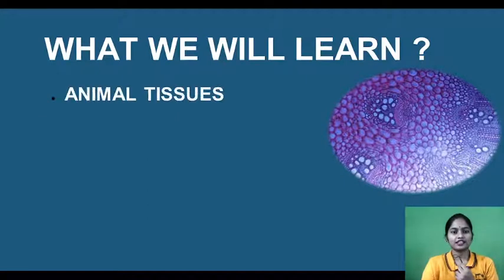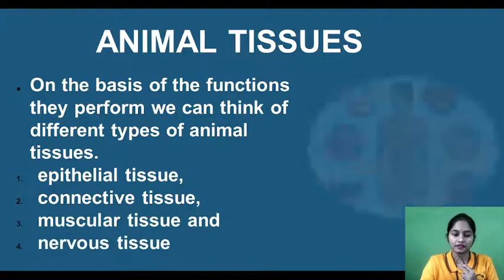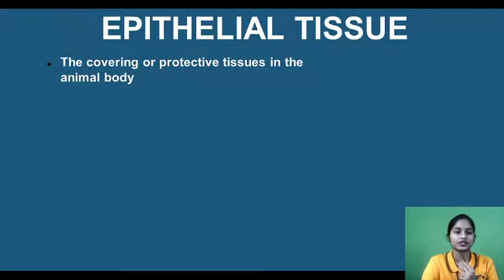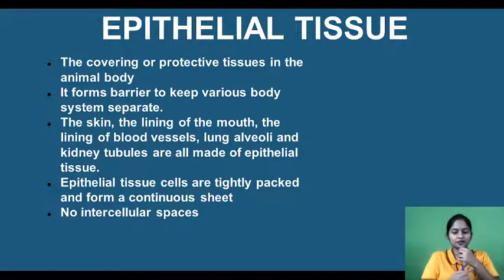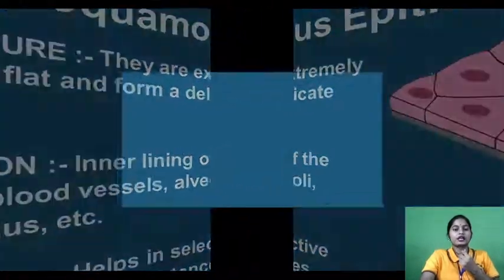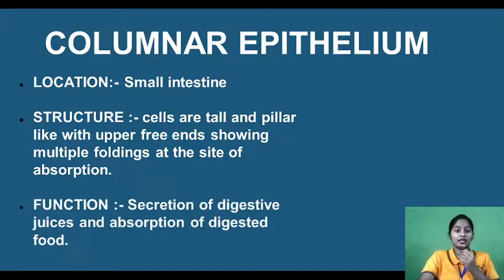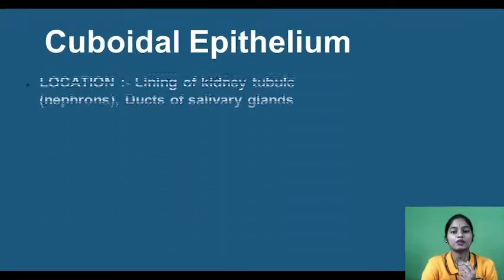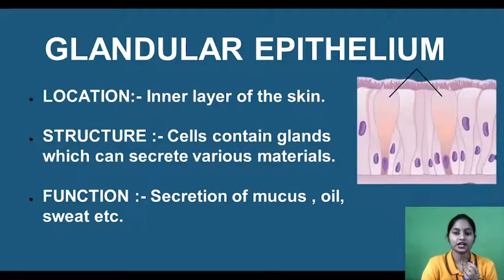Chapter 6 Tissues Class IX Part 4 (CBSE) by Manisha Mam.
In this video:-
Class: 9
Subject: Science
Chapter: 6th
Topic: Tissues